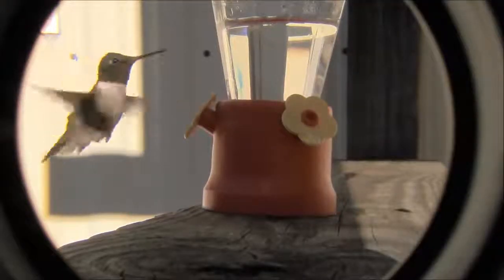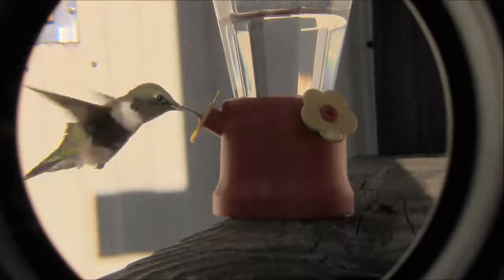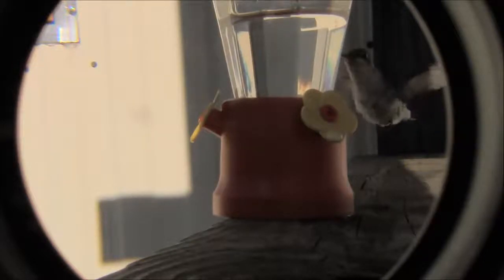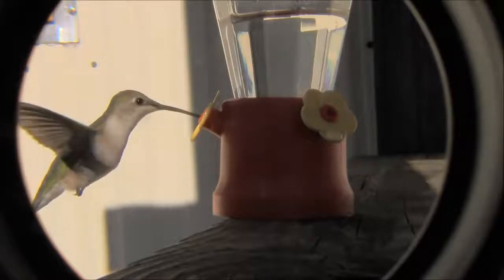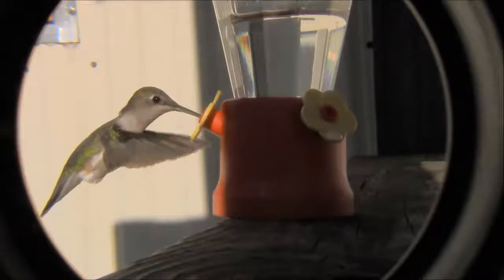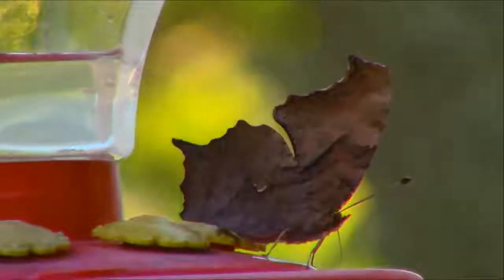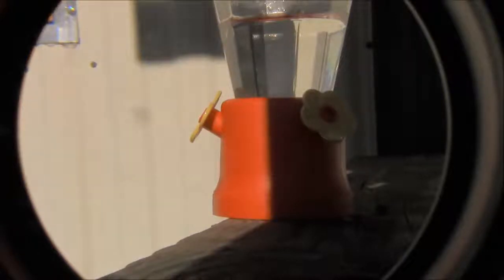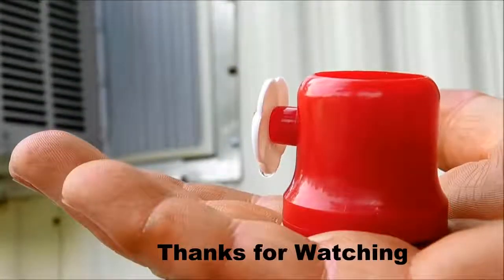Ruby-Throated Hummingbird ( Hand Feeding )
I give a little info about the Ruby-Throated Hummingbird and start getting them to trust feeding from my hand. Also some slo-mo editing so you can see the wings beating

Camera's used
Nikon B500
XIT Pro Series 2.2x High Def. Telephoto Lens 52mm